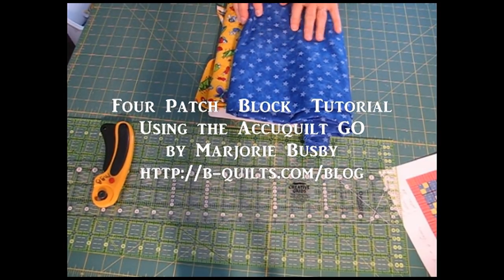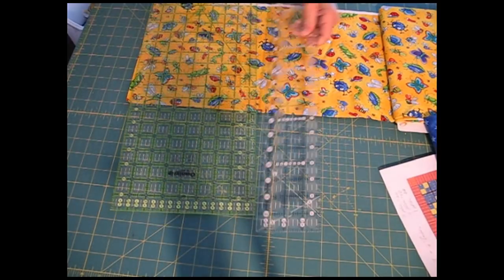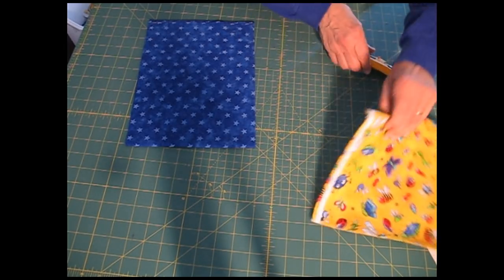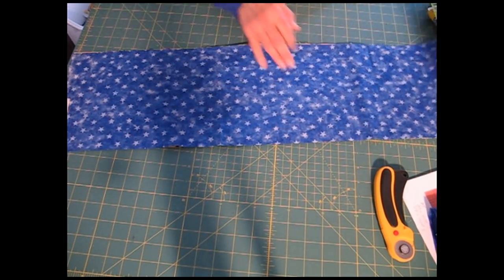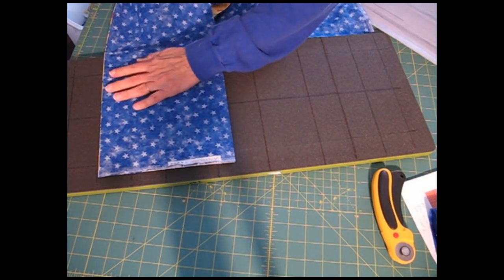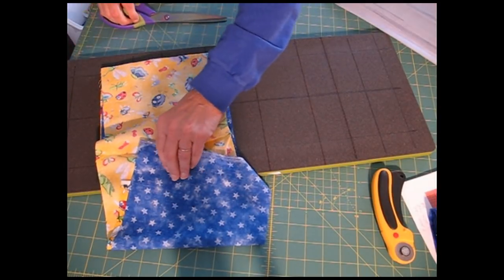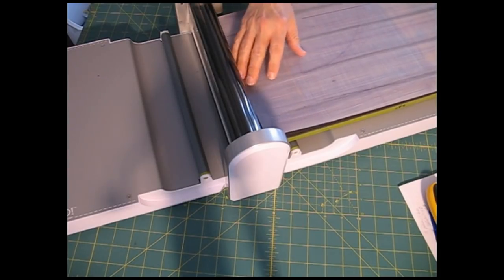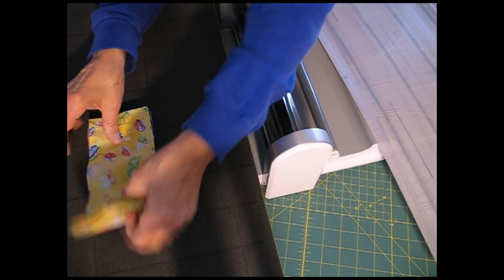Making Four Patch Blocks using the Accuquilt GO Cutter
Tutorial on cut-sew-cut technique for quickly and accurately cutting and piecing four patch blocks using the Accuquilt GO cutter.